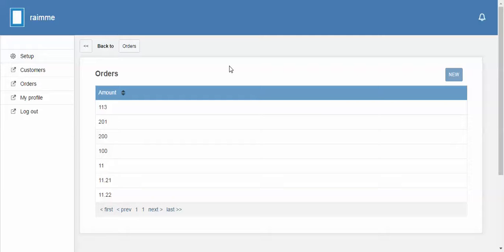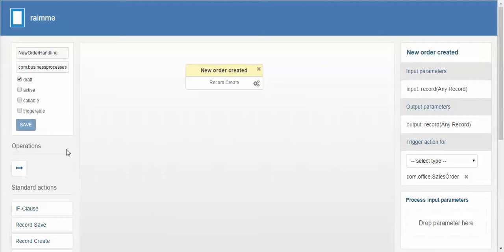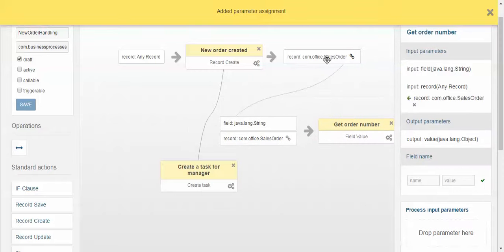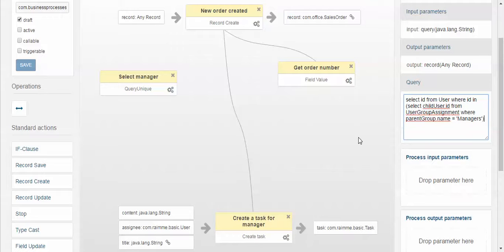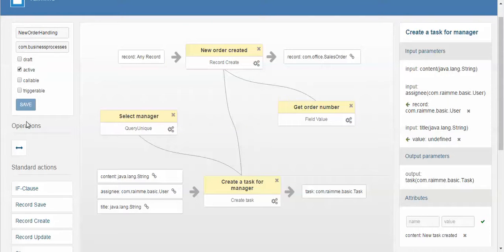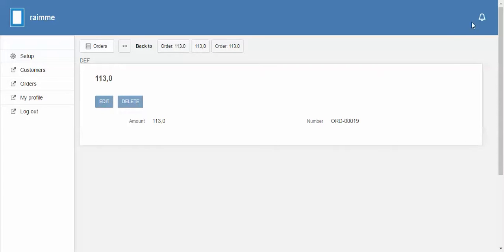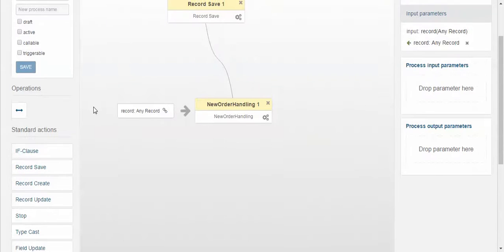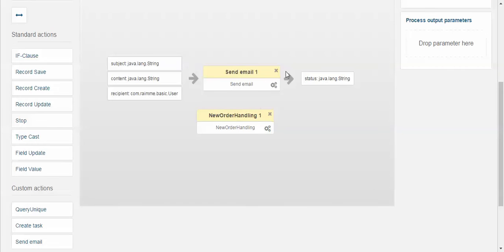Business Process Builder - Raimme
Business Process Builder is a visual tool on the Raimme platform that allows for defining business processes without doing any coding.

You can build complicated business logic by just drag-and-dropping actions. You can reuse processes in larger process definitions, thus building a complicated business workflow.

Developers can also write their own custom actions in Java and embed them in processes.